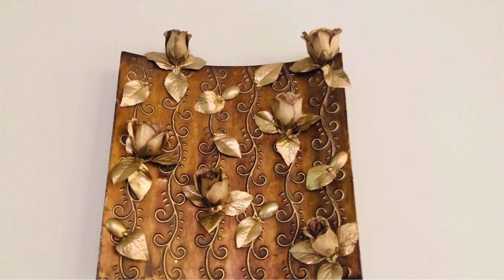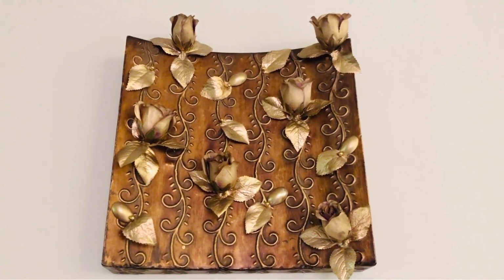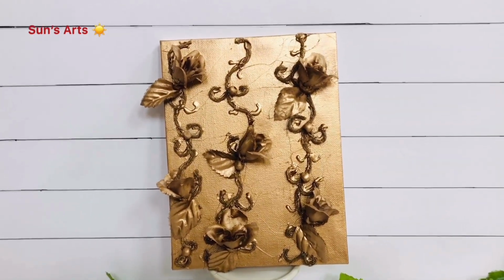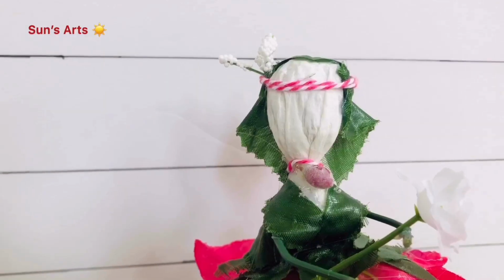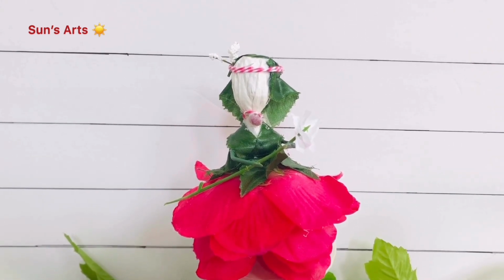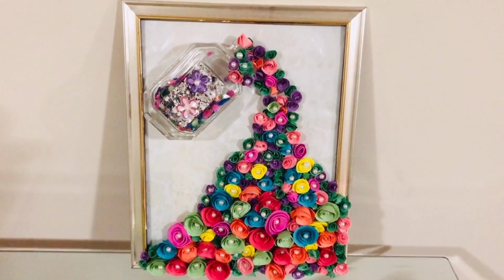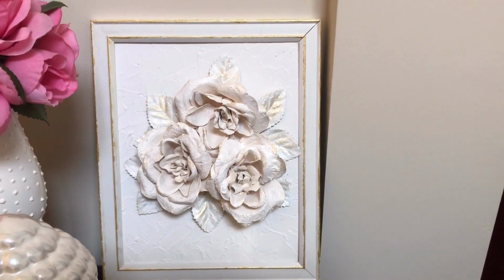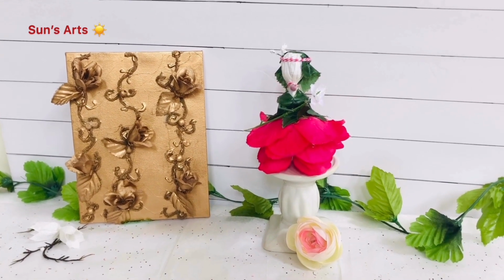Rose flower Decor and DIY | Rose Fairy DIY| Rose Wall Decor | Dollar Tree DIY | FOTM | Sun's Arts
Hi Everyone,

I'm participating in Flower of the Month Challenge hosted by Deanna from DIY Deanna the Crafty Magnolia and me(Sun's Arts).
Please visit her channel and playlists for the challenge, the links are below:

0:00​ Hello
0:10 DIY 1 Rose Wall Decor
3:51 About Challenge
4:11 DIY 2 Rose Fairy
6:41 DIY 3 Hello Summer Sign
8:19 Other Rose DIYs
10:46 Final Reveal
11:01 Farewell